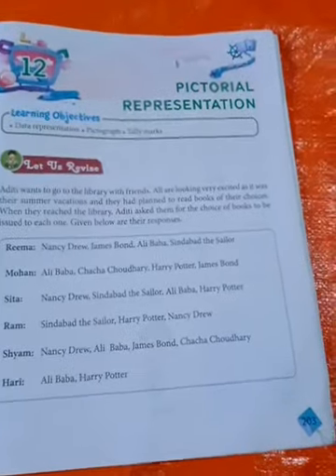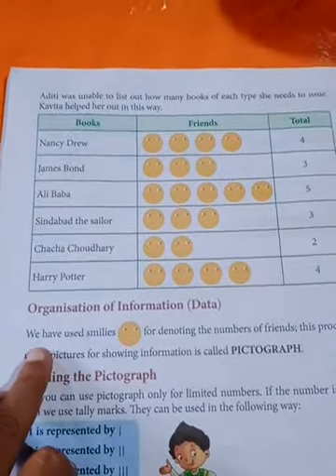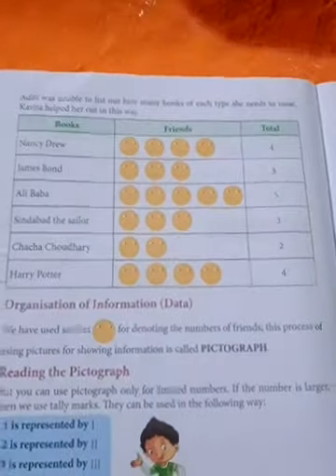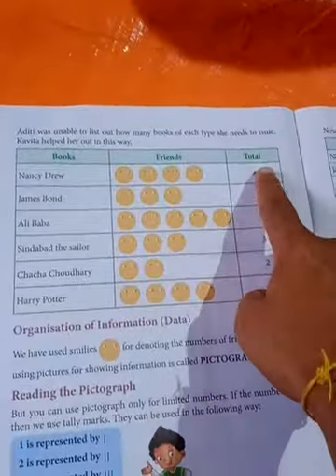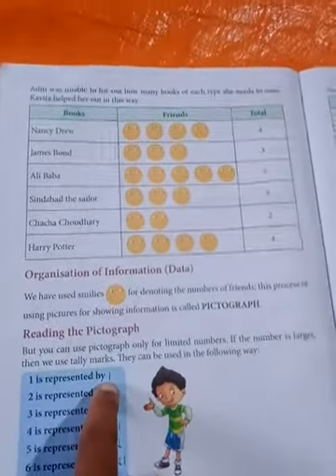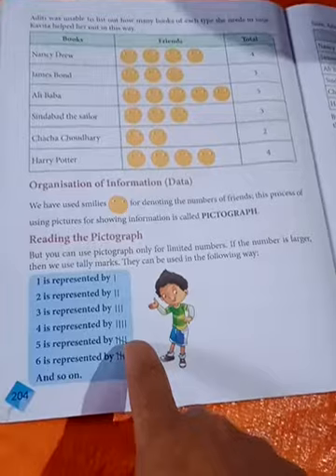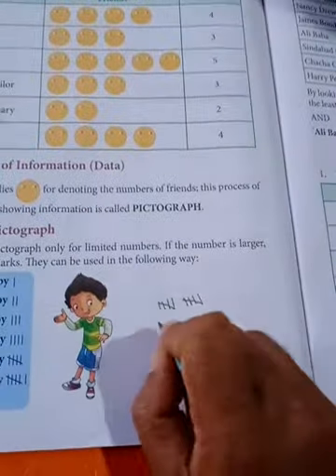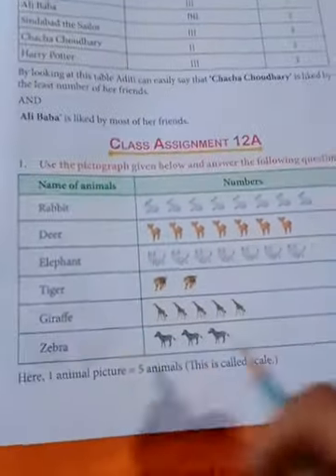Class 3 Maths(26/09/2020)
Pictorial Representation